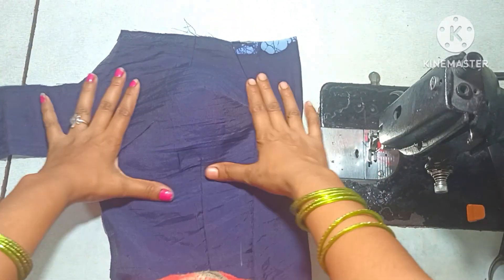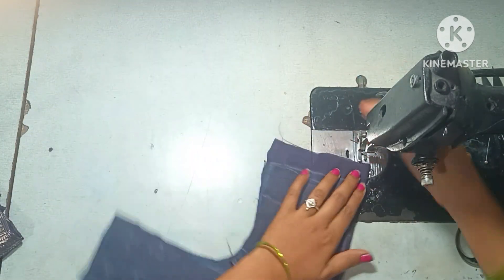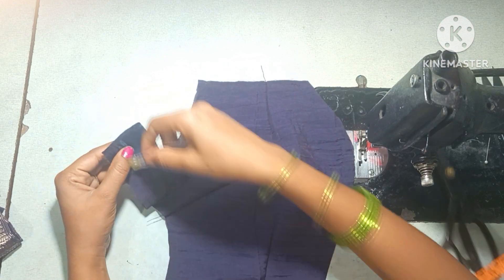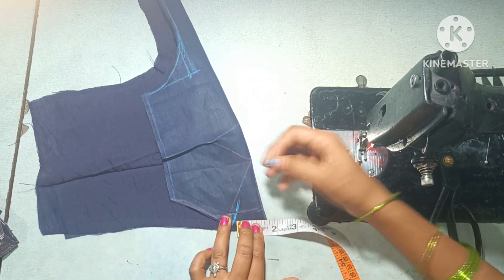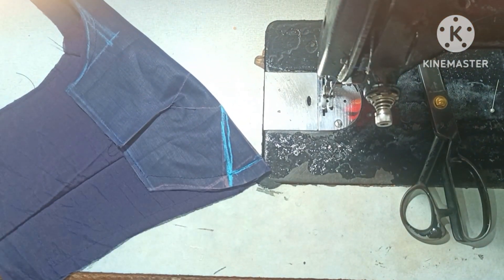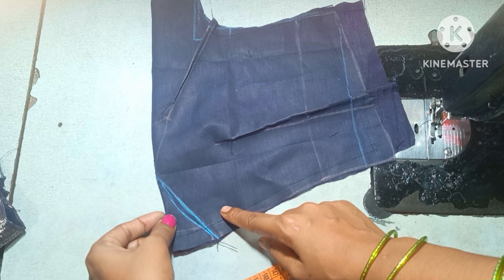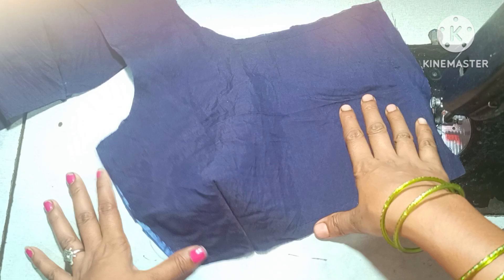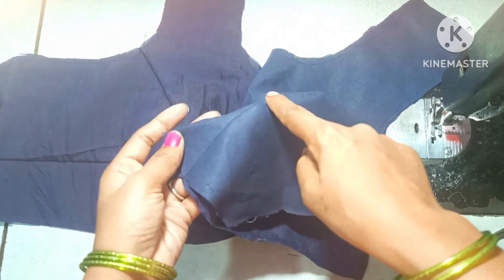blouse ఫ్రంట్ పార్ట్ పర్ఫెక్ట్ గా రావాలంటే/రౌండ్ షేప్ లో రావాలంటే/blouse front part stitching